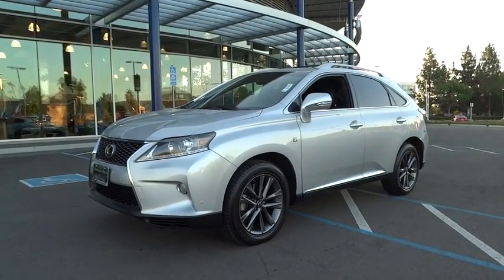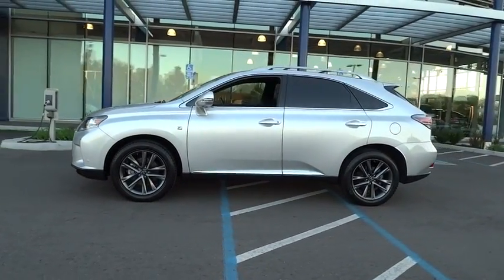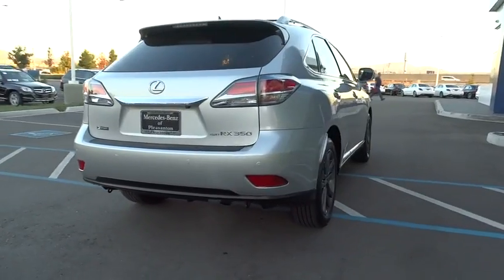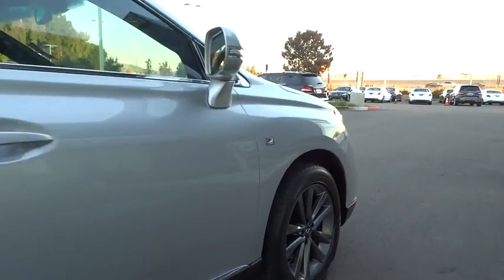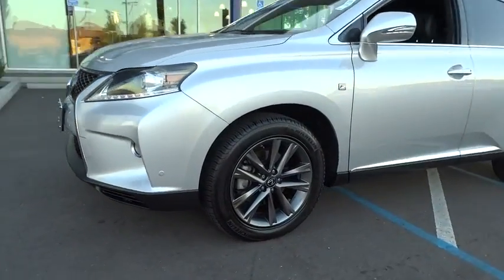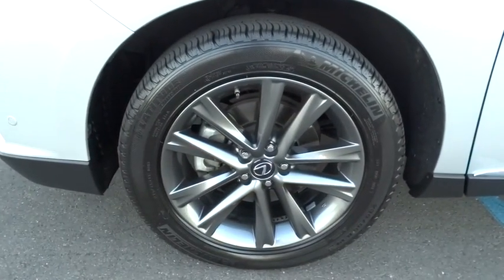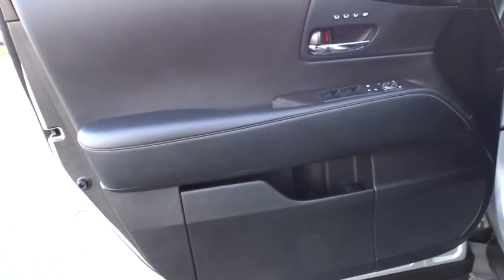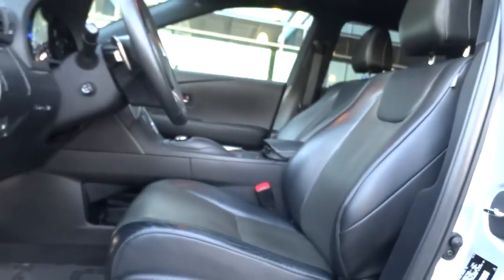2013 Lexus RX 350 Pleasanton, Walnut Creek, Fremont, San Jose, Livermore, CA 28700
2013 Lexus RX 350
2013 Lexus RX 350 F Sport - Stock#: 28700 - VIN#: 2T2BK1BA5DC183353